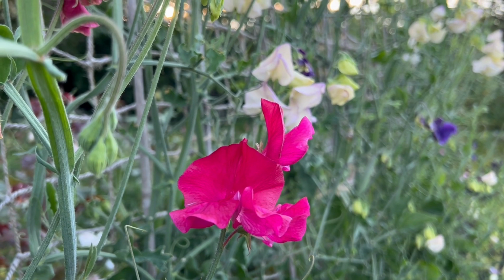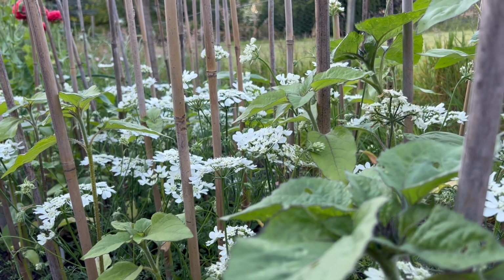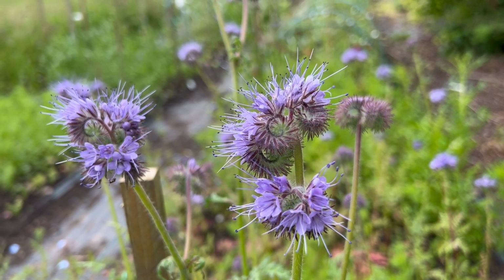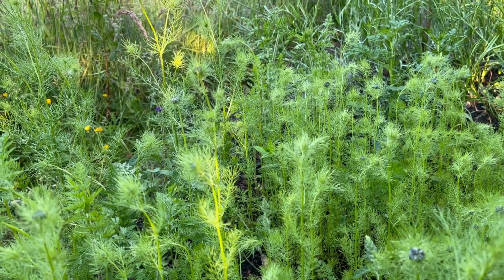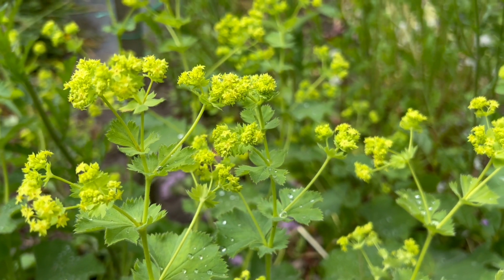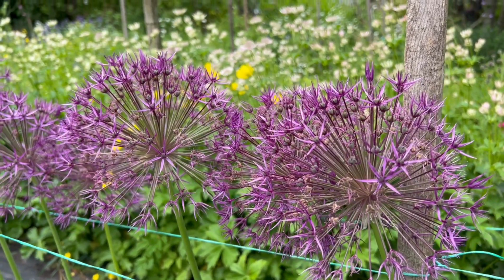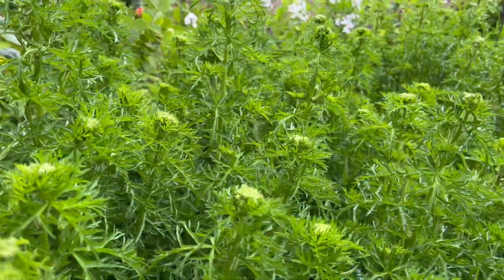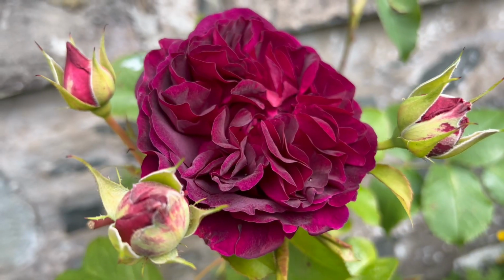June Tour Of The Flower Garden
@cloudberryflowers-flowerfarm Scottish Flower Garden, Zone 8b.

This June come on a tour of my cutting flower garden full of annuals, biennials and perennials all suitable for cutting in arrangements. Whether you would like inspiration for your garden, for flower arranging or flower farming there should be some lovely flowers to see.